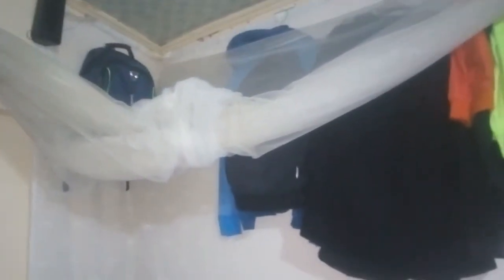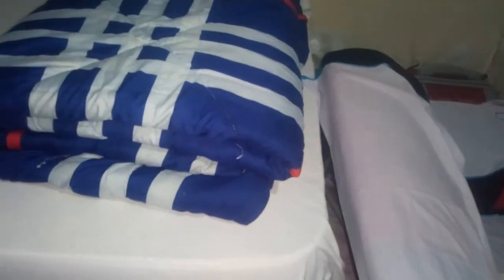Bedsitter arrangements ideas(part 1).How to utilize the small space in your house.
Lets learn this